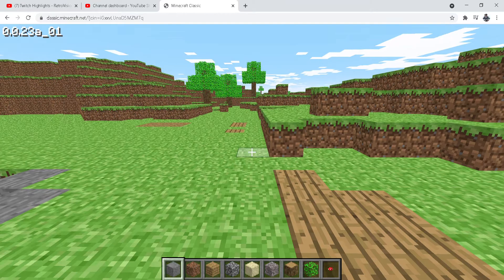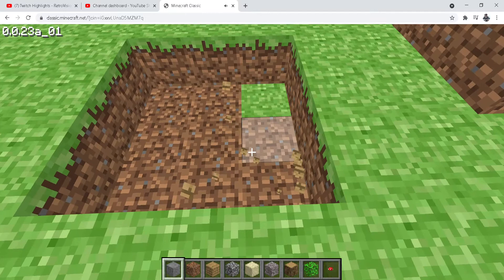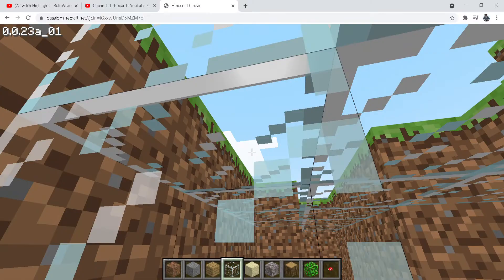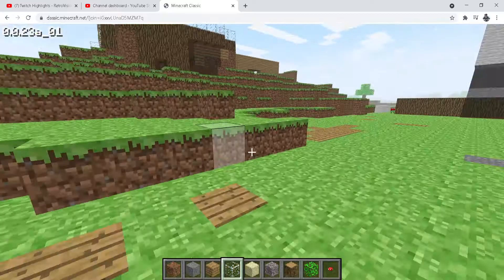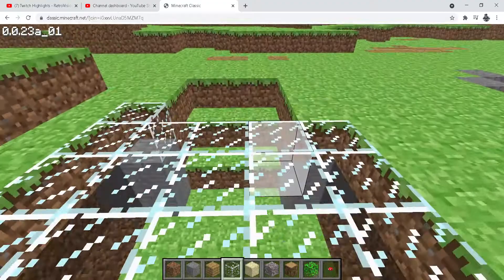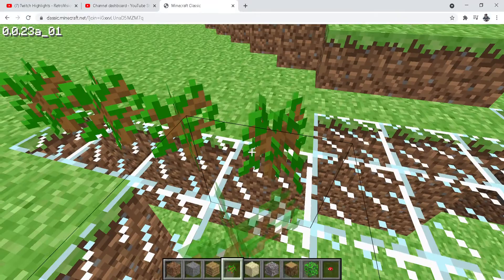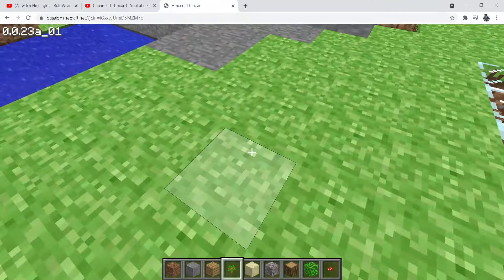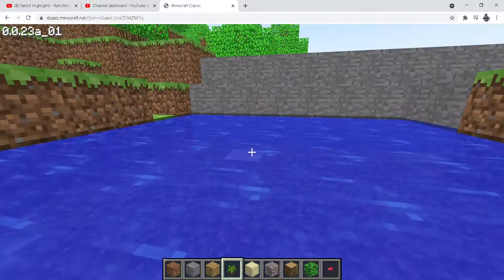making a doomsday bunker in minecraft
dooms day bunker